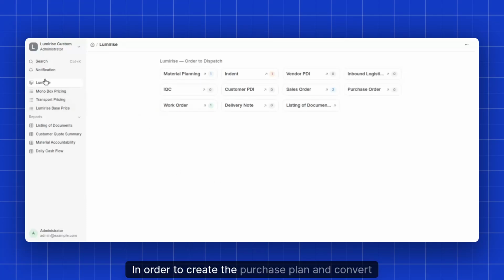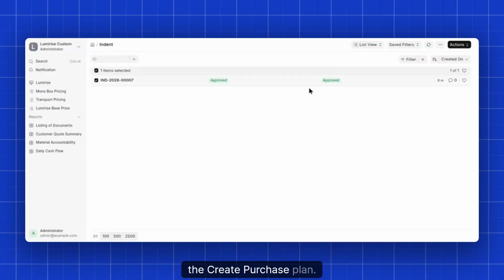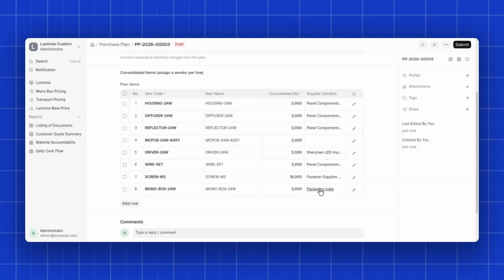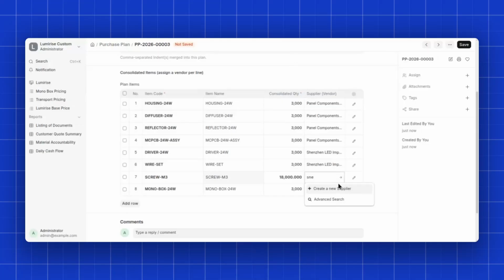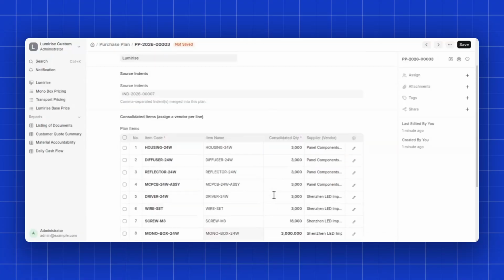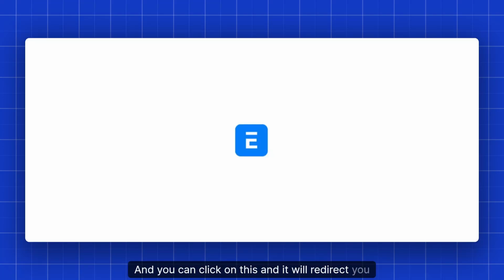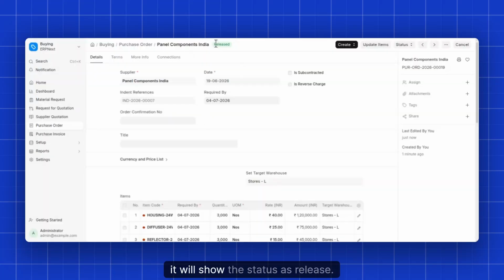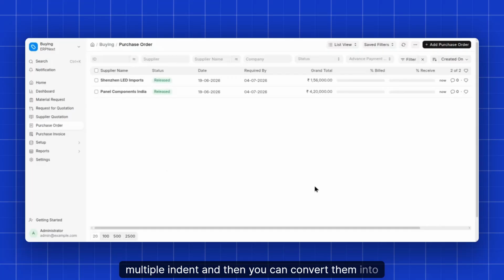Creating Purchase Plans and Orders 1